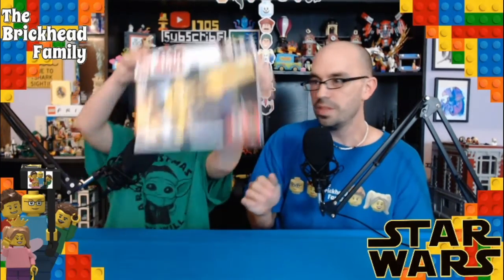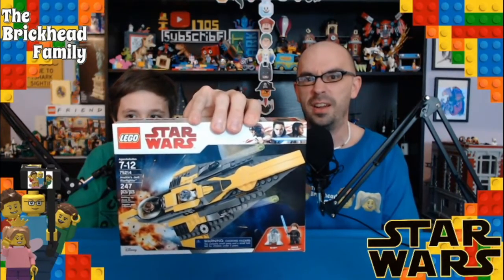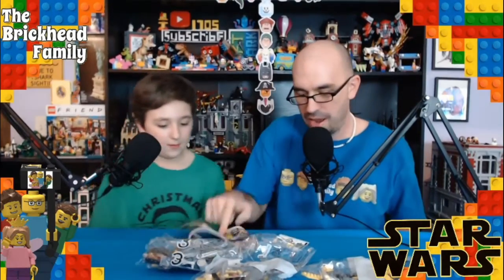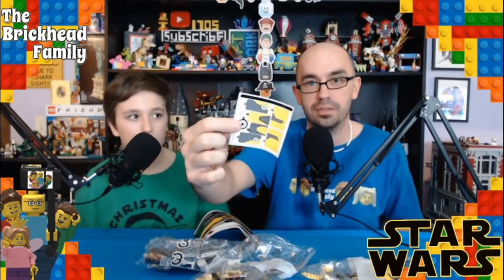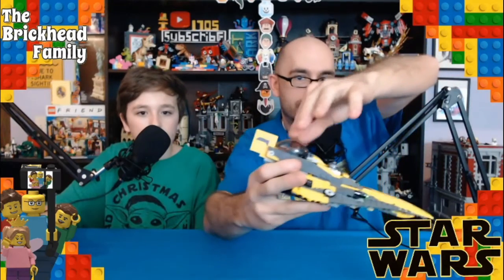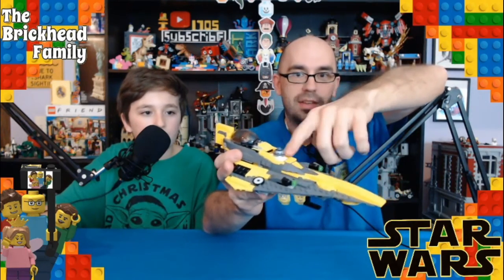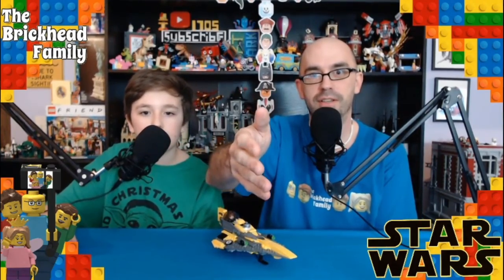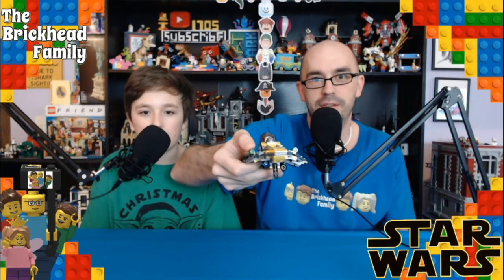Virtual Playdate #36: Build LEGO with The Brickhead Family 🧱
May the Fourth be with you! In today’s video, The Brickhead Family will show you how to build Anakin’s Jedi Starfighter LEGO kit! Keep watching for a Star Wars skit too.

The Brickhead Family is a local family from Rockford, IL who shares their adventures and love for LEGO on YouTube!